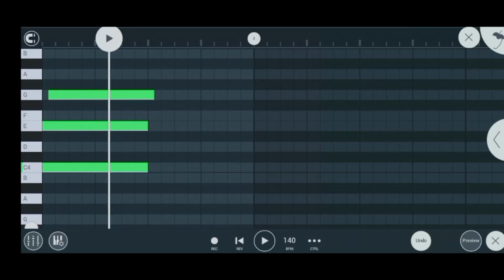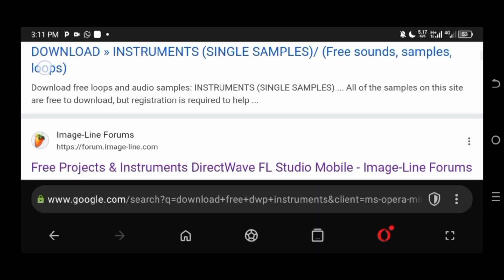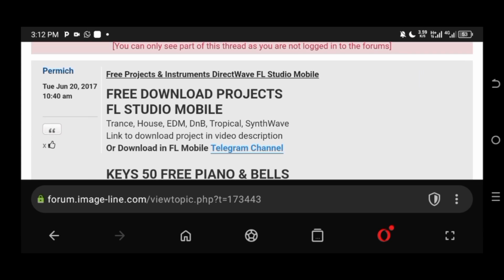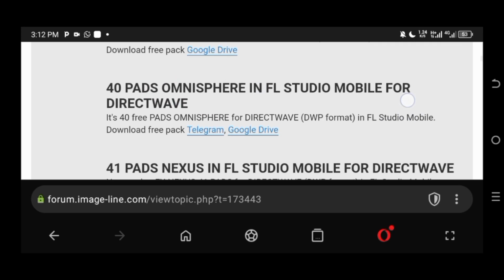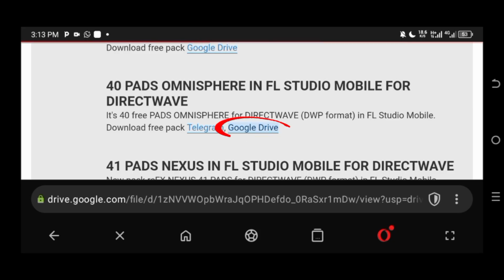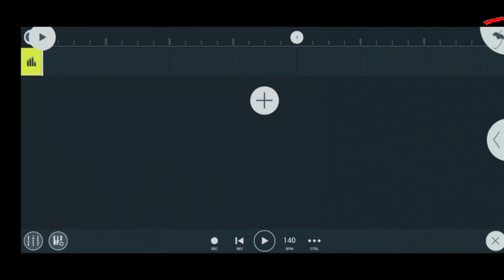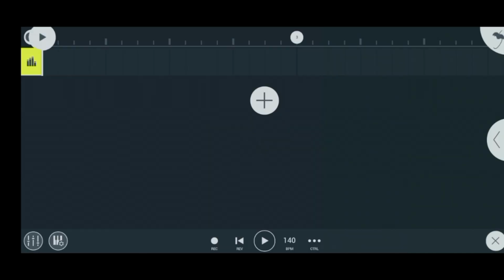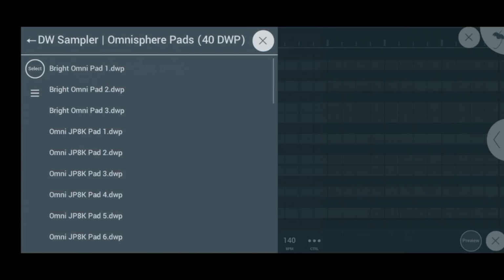How to download free nexus and other Vst plugins for fl Studio Mobile and how to install and use